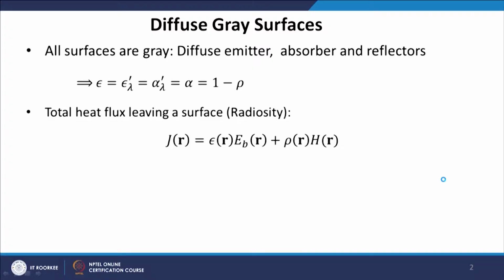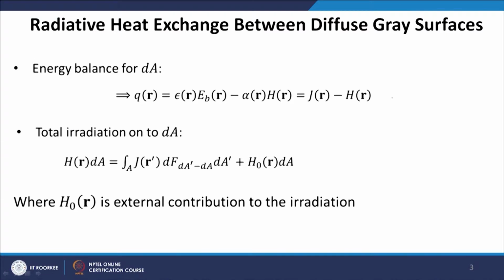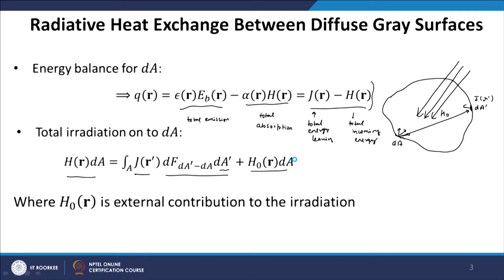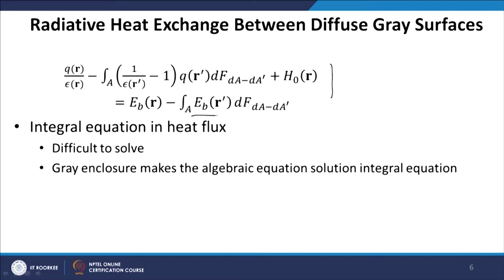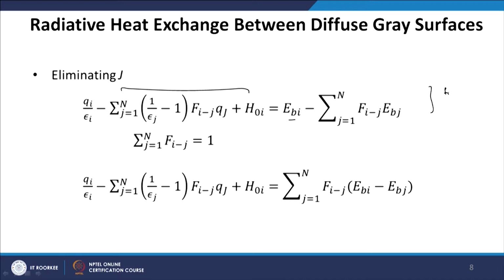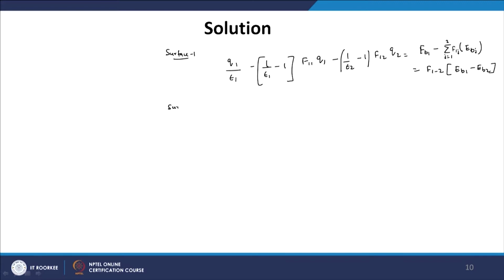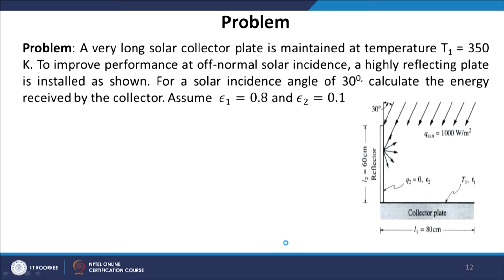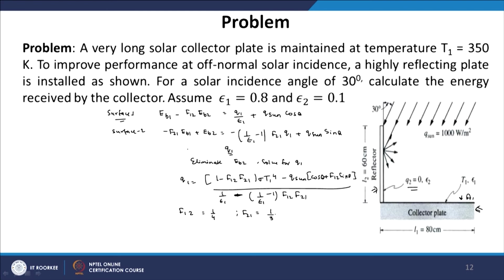Radiative Heat Exchange Between Gray Diffuse Surfaces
IIT Roorkee